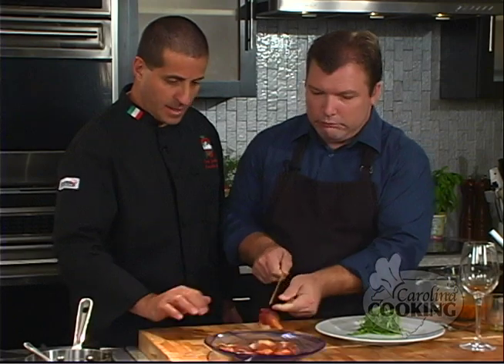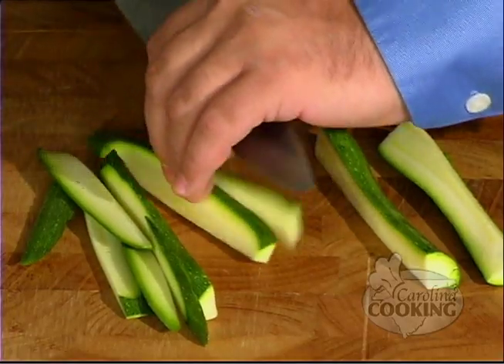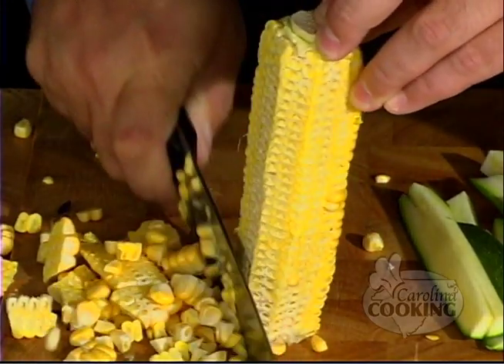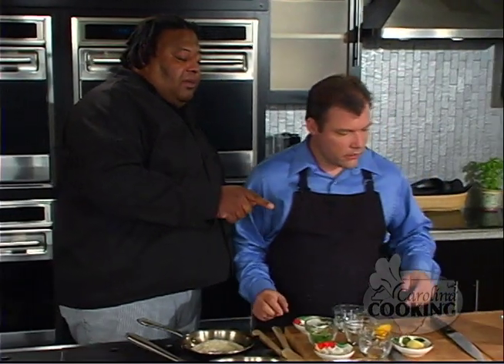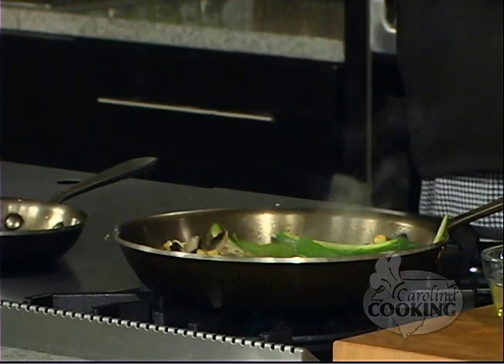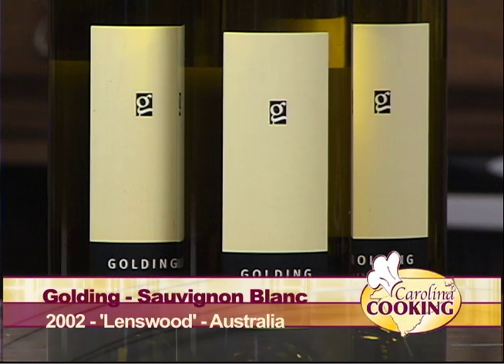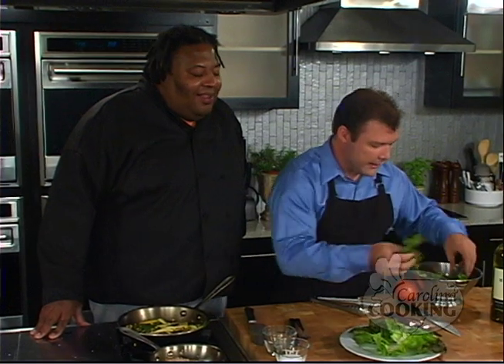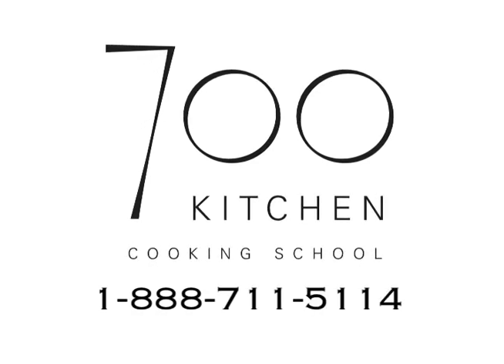Summer Vegetable Salad, Carolina Cooking 2040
Carolina Cooking
Summer Vegetable Salad, North Beach Grill, Episode 2040 Season 2

Southern foods with a twist:
appetizer
soup
salad
pasta
pizza
seafood
fish
poultry
fowl
meat
beef
dessert
lamb

southern foods, gourmet meals, gourmet meals at home,  recipes, 30 minute meals, 30 minutes dinners, quality ingredients, restaurant secrets

Created by Guerrilla Productions LLC, guerrillapro.com
Photography and website by: Vagabond Photo, vagabondphoto.com